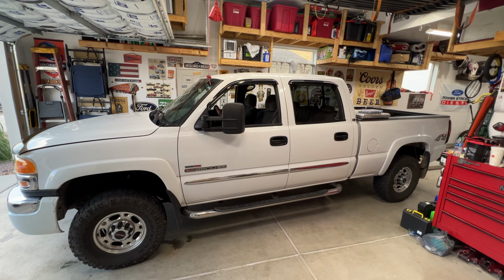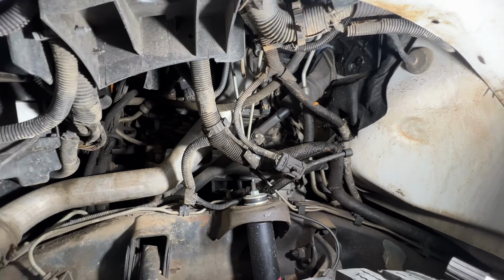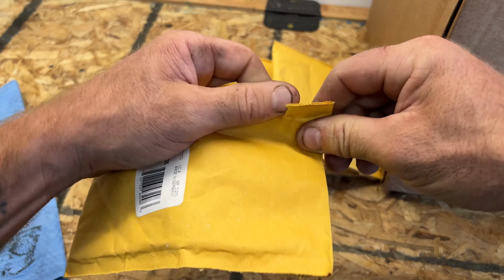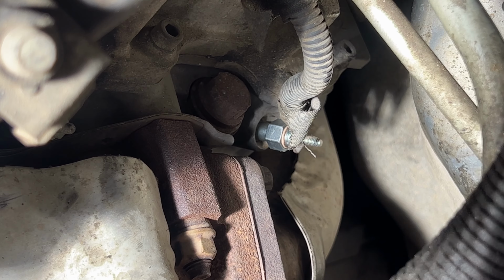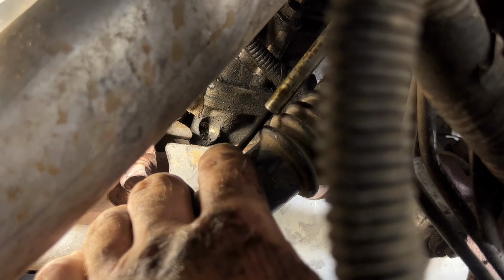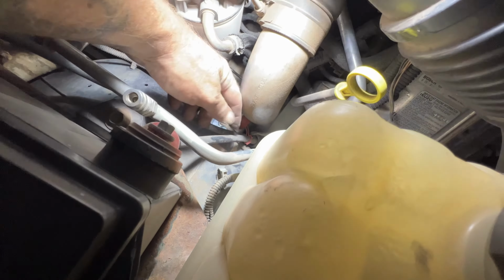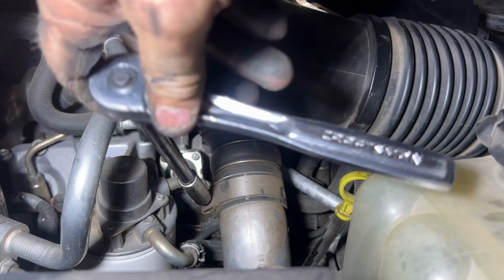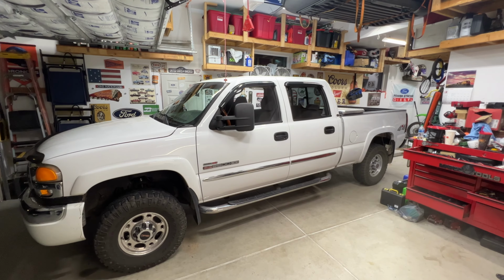LLY Duramax Diesel Glow Plug Replacement How-To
This video will show you how to replace the glow plugs on the 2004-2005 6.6 Duramax Diesel found in the GMC Sierra and the Chevy Silverados. If you have a 2004 make sure you check your vin# before ordering. If you have the number 2 as the 8th character in the vin then you have the lly motor and you will need the acdelco 63G glow plugs